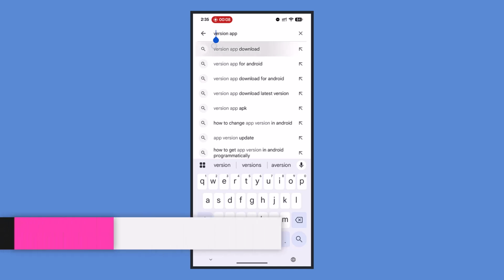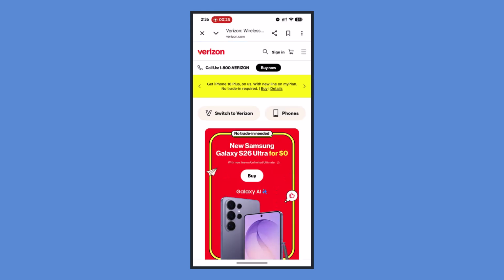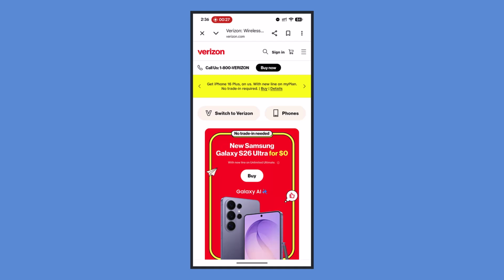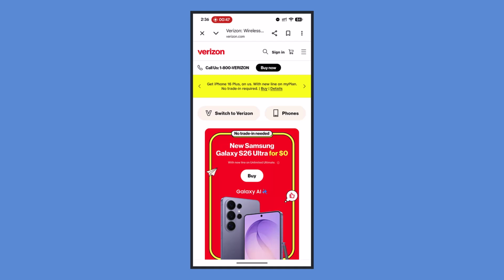Verizon: How to use My Verizon app for data tracking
This video explains how to use the My Verizon app (or website) to track data usage across lines on your account, including both current and historical usage.

On the home dashboard, navigate to the “Usage” section—this provides a breakdown of data used by each line on your account. From there, you can view current data usage and access historical usage from previous billing cycles.

If you have multiple lines, tap the down arrow icon next to the current device in the usage section to select a specific phone number and view its data details. For non-limited plans, you can use the data utilization tool to see how data is being used by category (e.g., social media, streaming, web browsing). This allows you to monitor usage patterns and manage your data effectively.

Timestamps:
0:00 - Introduction
0:23 - Signing In and Accessing the Dashboard
0:31 - Viewing Data Usage by Line
0:45 - Selecting a Specific Phone Number
1:00 - Using Data Utilization Tool
1:17 - Conclusion